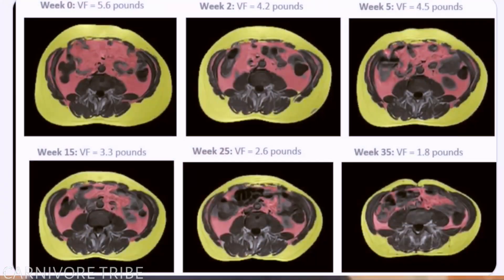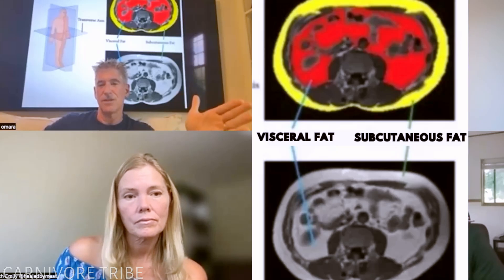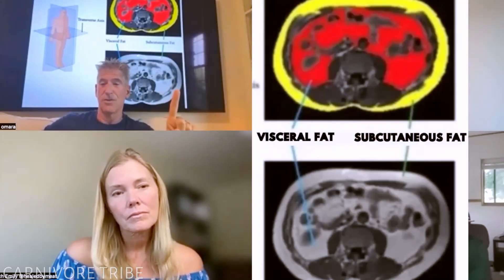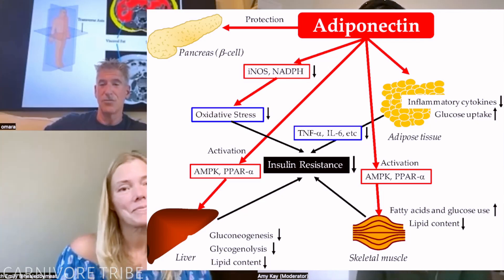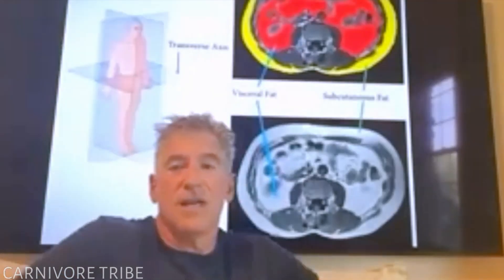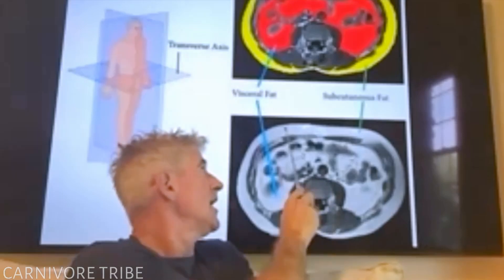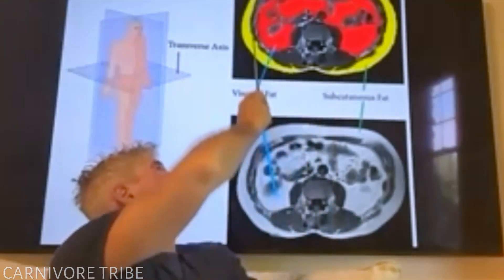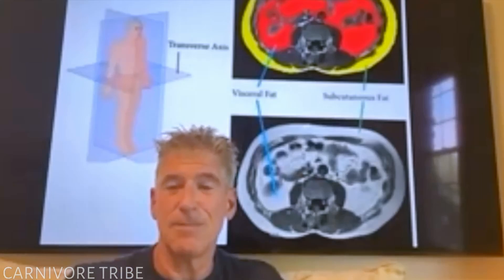Visceral Fat the Silent Killer Dr. Sean OMara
in this video Dr. Sean OMara talks about Visceral Fat .Dr. Sean O’Mara is a former Police Officer working undercover in narcotics/organized crime. He graduated Penn State in 1985, graduated Villanova University School of Law in 1989.  Then attended medical school and trained as an Emergency Medicine physician. In 2006 Dr. O’Mara founded Guardian 24/7.  Dr. O'Mara began to research, explore and innovate techniques for both preventing and reversing disease. in 2016 he was awarded a $1.2m grant for the National Science Foundation for research on Reversing Chronic Disease using innovative Biomarkers such as Visceral &amp; Pericardial Fat.Today Dr. O'Mara is the only physician in the world specializing in Health &amp; Performance Optimization. He works with individuals and corporations interested in the biological optimization of humans through innovation and safe natural lifestyle strategies shown to be more effective than medications.

Follow Dr. O'Mara

* Steak and Butter Gal has given us Permission to Use her Content.